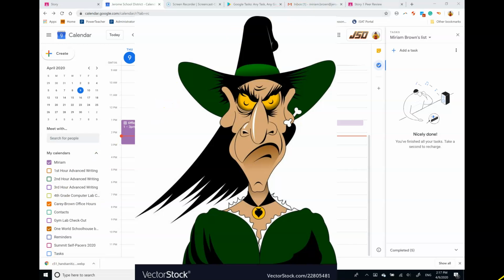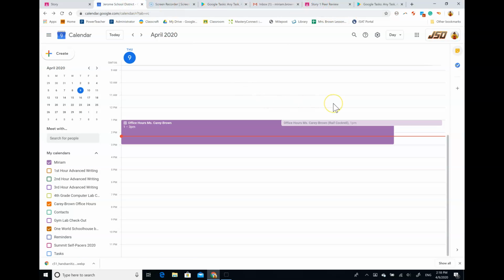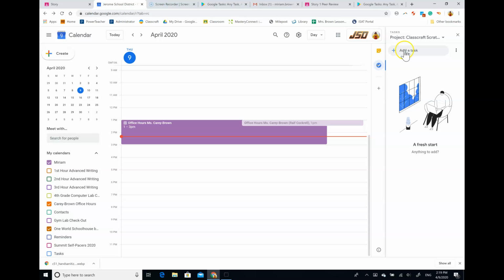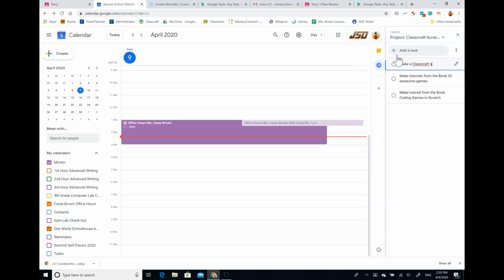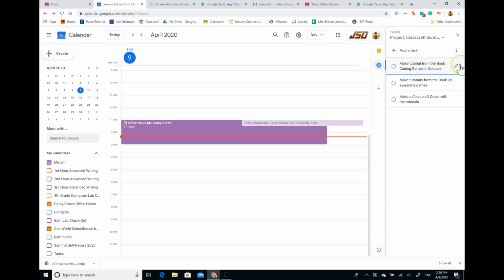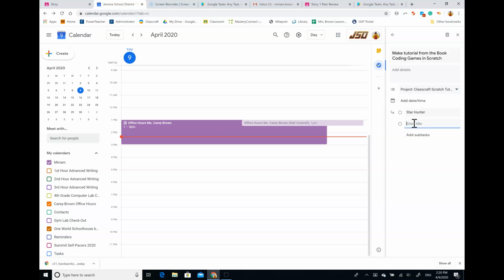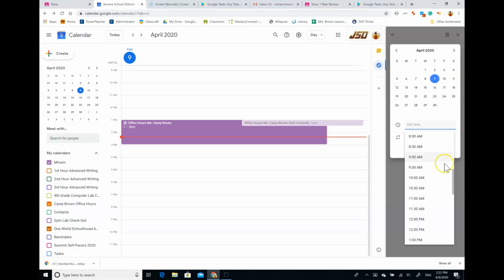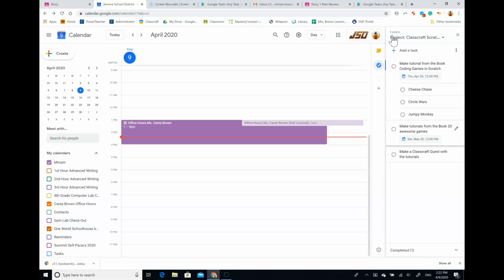Google Tasks Tutorial